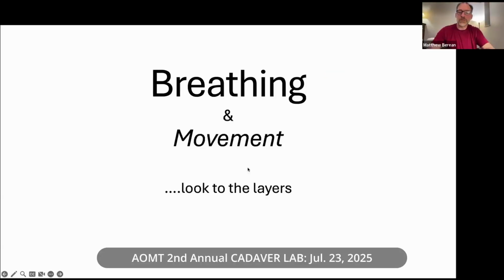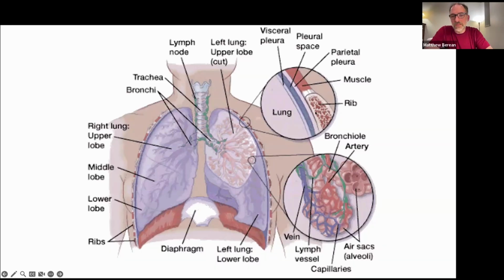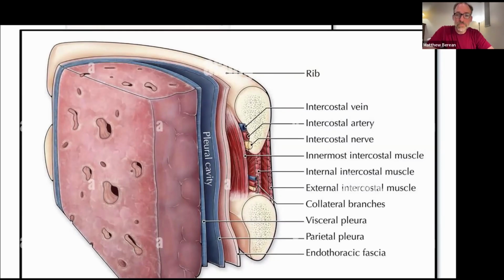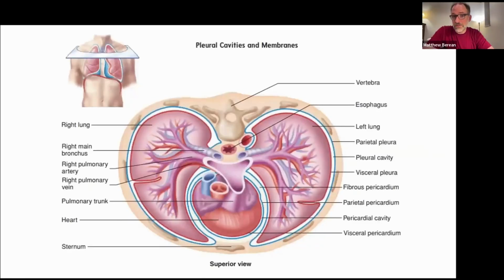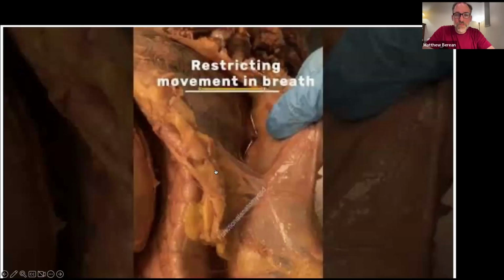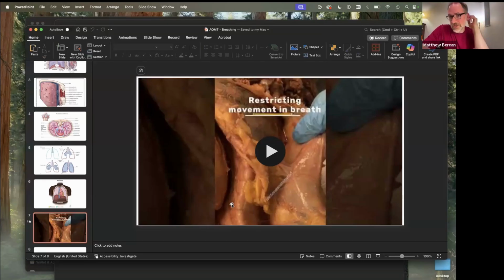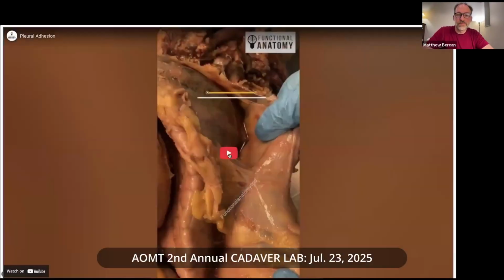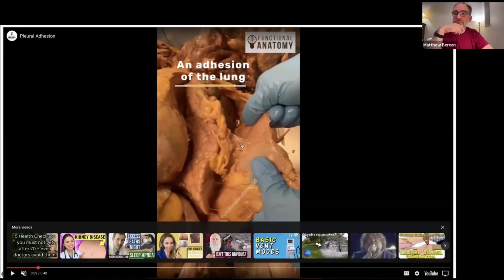2025 Special Event: Matthew Berean